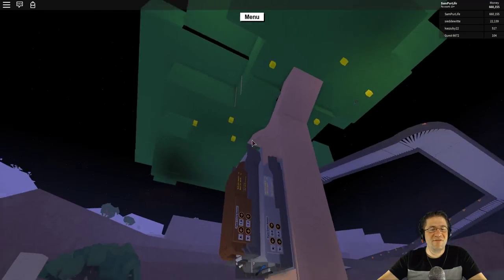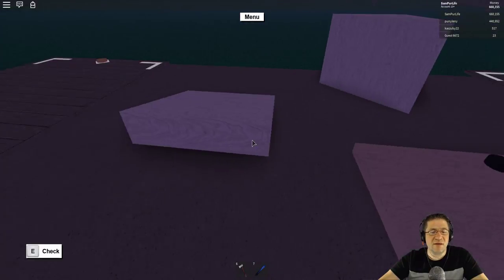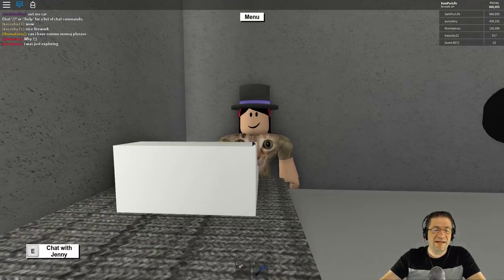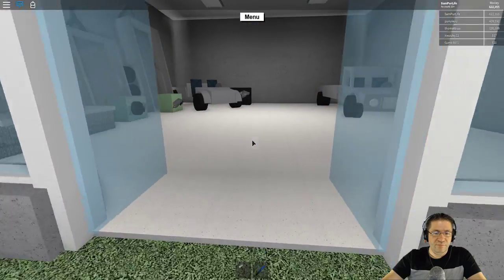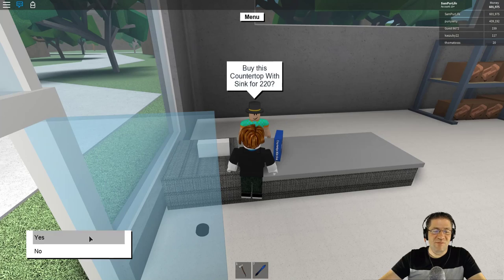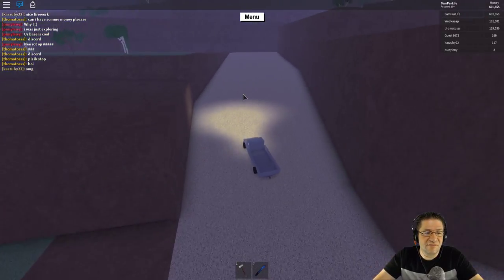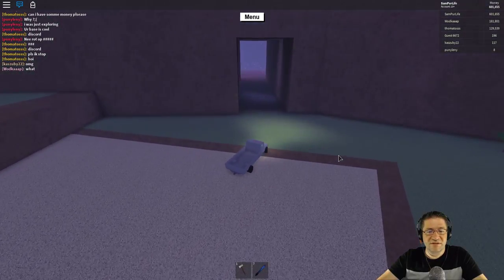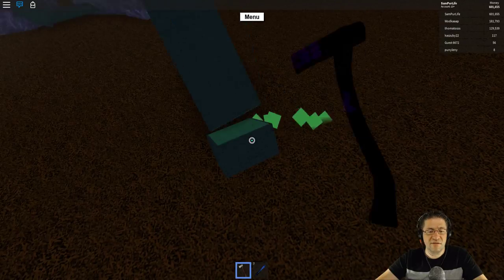Roblox - Lets Play Lumber Tycoon 2 - Season 2 Episode 54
In this episode of Lets Play Roblox Lumber Tycoon 2, We grab a fleet of long trucks, hang out with the Lumber Land Folks, and build up some more on our tree house. After that we take a stroll through the volcano, and grab up some Zombie wood for later. :) All in the day of SamPurLife. Love you all!